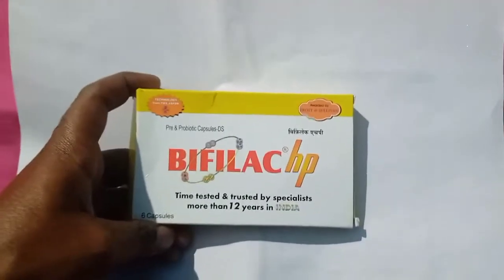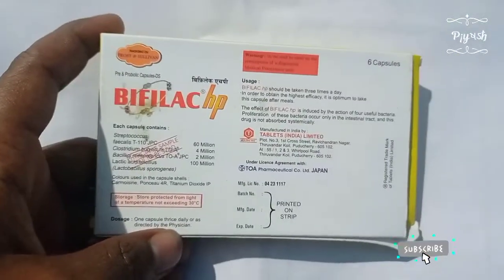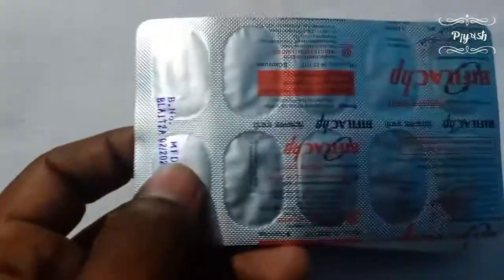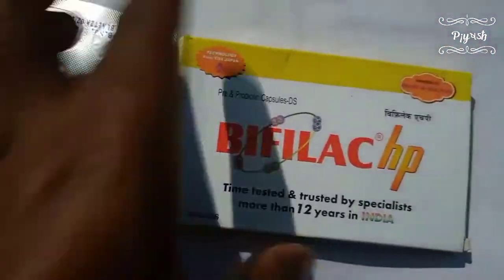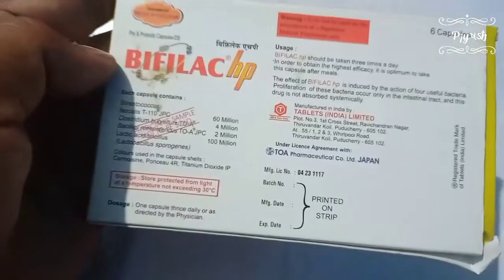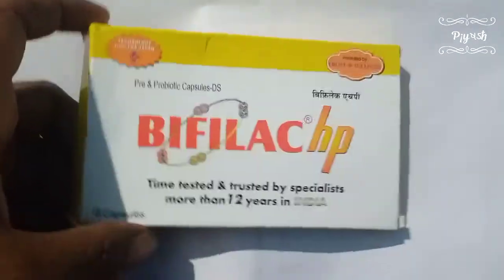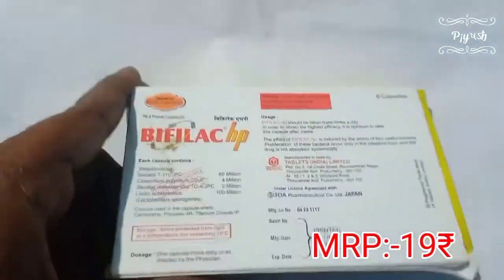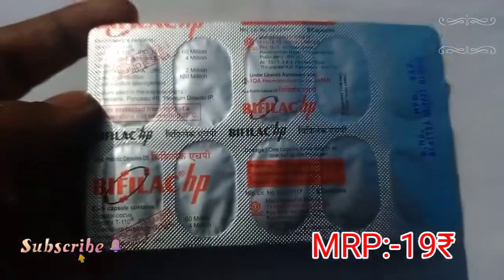BIFILAC HP CAPSULE // pre and probiotic capsule // BIFILAC hp CAPSULE use // BIFILAC price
Information about Bifilac HP Capsule

Bifilac HP capsules is a preparation that normalizes gut organisms/flora, boosts immunity and protects gastro-intestinal health.
The excessive use of certain antibiotics will also cause several side effects, with one of the most common being diarrhea. Bifilac HP capsules is quite useful in treating diarrhea caused by antibiotics. It is worth mentioning that Bifilac HP capsules contains probiotics, so it offers several benefits related to your digestive system.

Other Benefits of Bifilac HP capsules:
Indigestion caused by the damage of the intestinal epithelium and the change of the composition of the normal microflora of the intestine;
Chronic and acute diarrhea and meteorism (abdominal distension), gastroenteritis, colitis,

Piyush Gupta vlogs